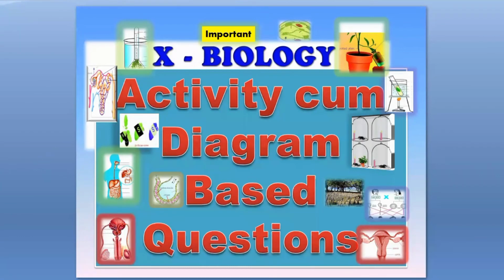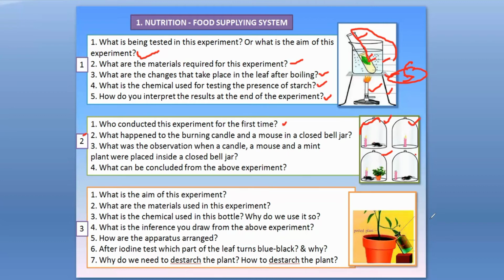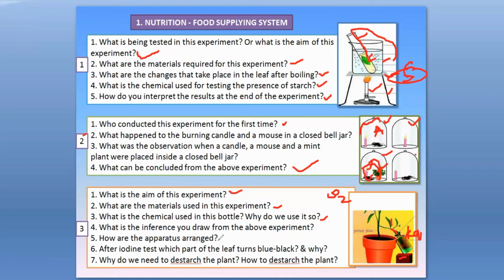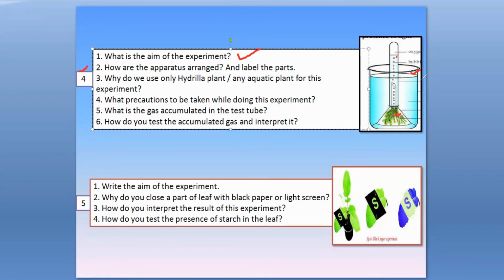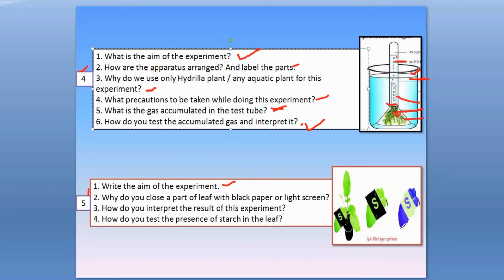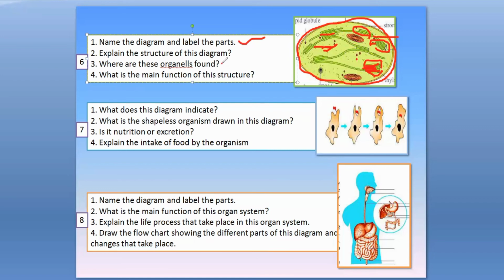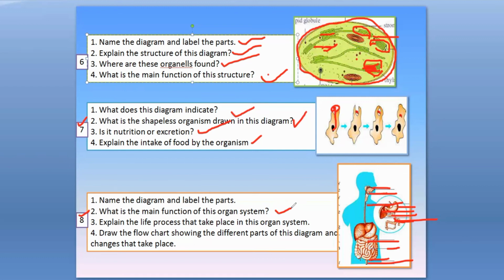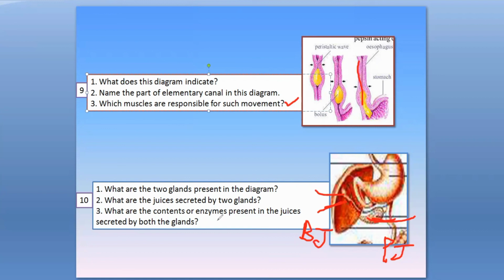Nutrition l 10 Biology l Activity Based Questions l Brief Explanation